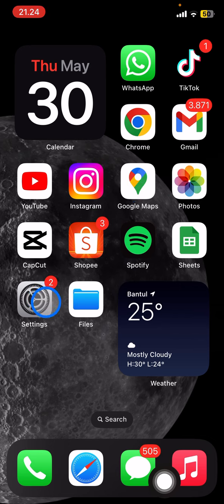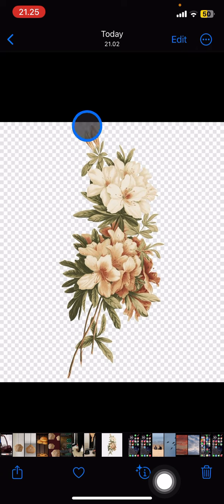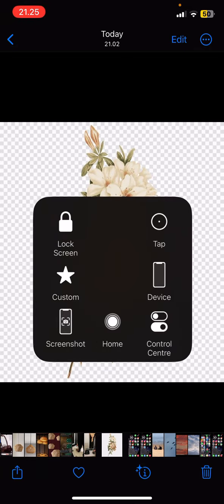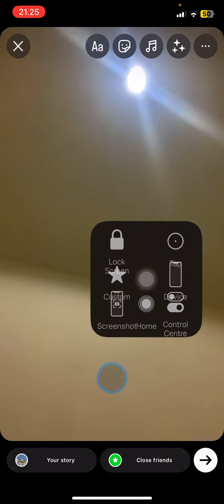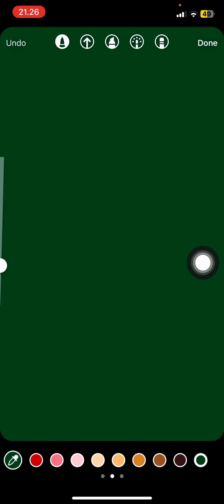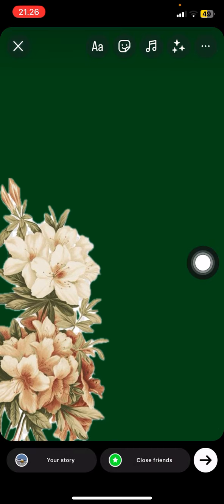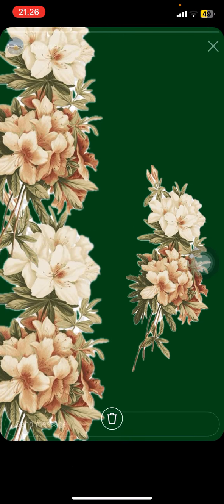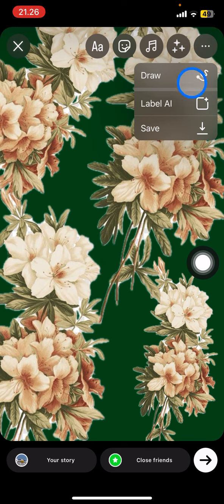❤️ APP EXPERT: How To Joint Picture Editing pictures with a Green Background Tips For Better Results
APP EXPERT: How To Joint Picture Editing pictures with a Green Background Tips For Better Results. No photoshop needed! Use Instagram instead and see what you will get